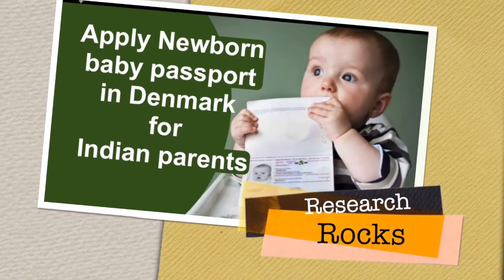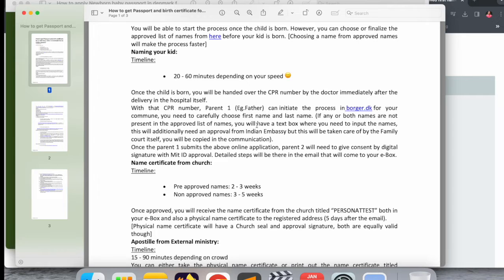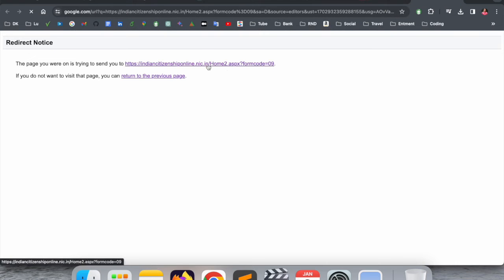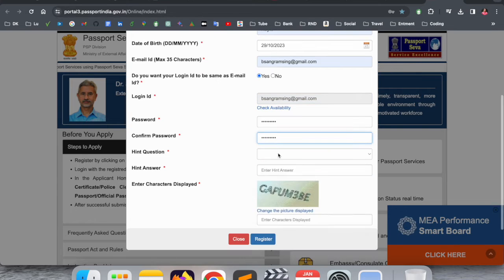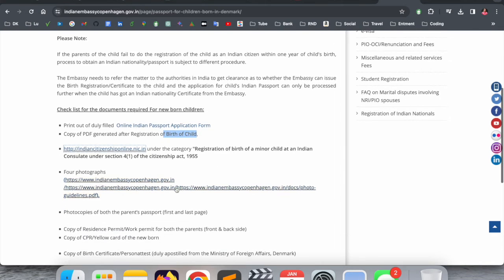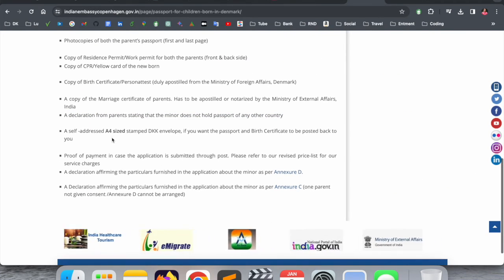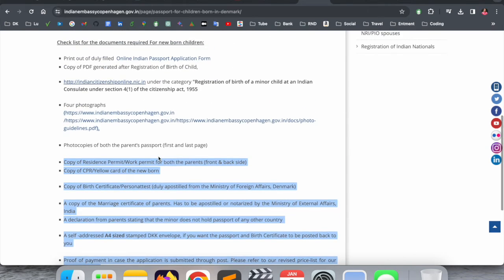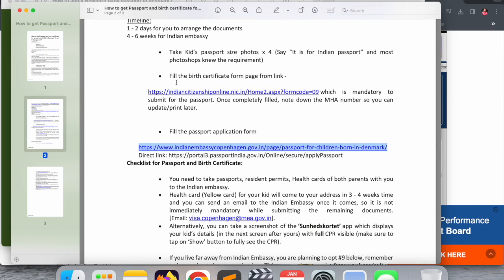How to Apply Newborn Baby Passport in Denmark | Indian Parents | Passport for child born in Denmark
We'll see in this video, To obtain an Indian Passport for a new-born child, it is essential to first register the child for obtaining the Indian nationality, within one year of the birth of the child. To get a child registered as an Indian national, at least one of the child's parents must be an Indian citizen.

Mini Sterilizer
MAM Baby Bottle
Microwave Sterilization Bags
Portable Mini Steriliser
Lightweight Stroller
Portable Milk Bag
Electric Baby Cradle Baby Bed